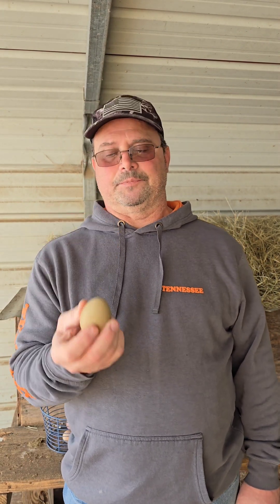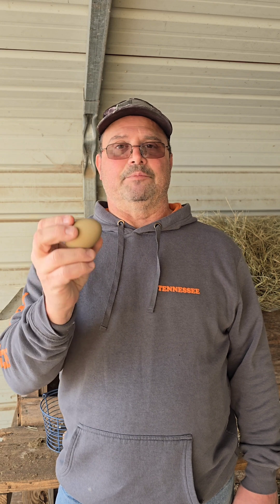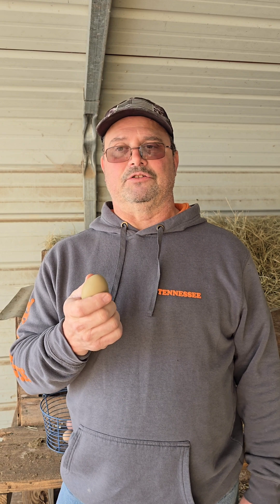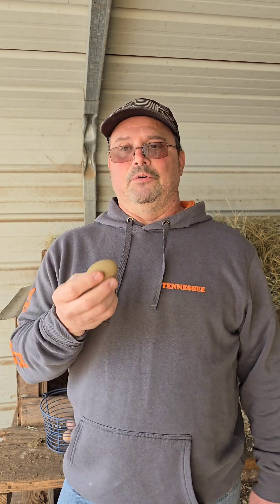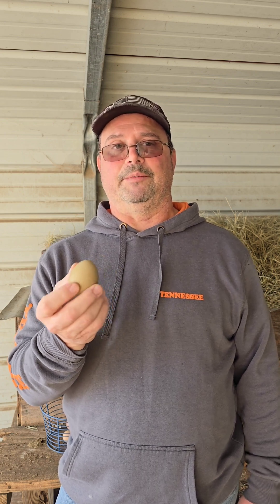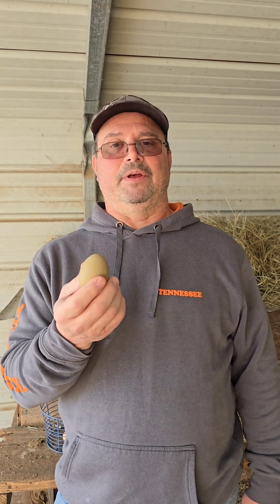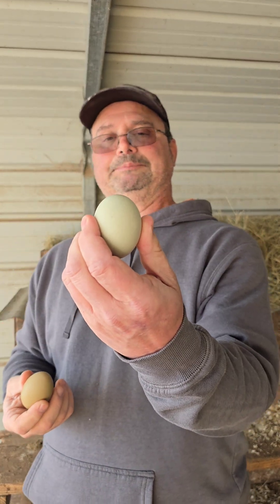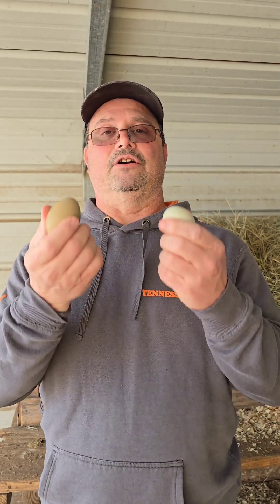The Secret Behind Green Chicken Eggs Revealed!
Ever wondered how chickens lay those beautiful green eggs? 🥚💚 In this video, we dive into the fascinating genetics behind green chicken eggs! You'll learn about the role of mix-breeding and how the combination of blue eggshell pigment and brown bloom creates those unique shades of green. We'll break down the difference between white, brown, and blue eggs, and explain how the bloom affects the final color. Get ready to impress your friends with your newfound knowledge of chicken egg colors!